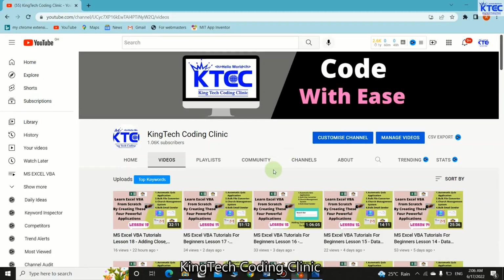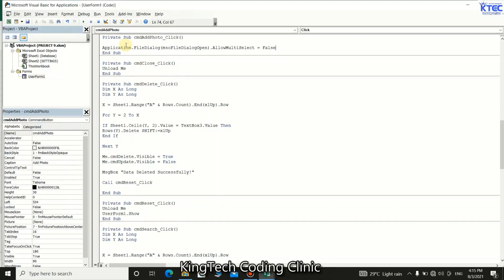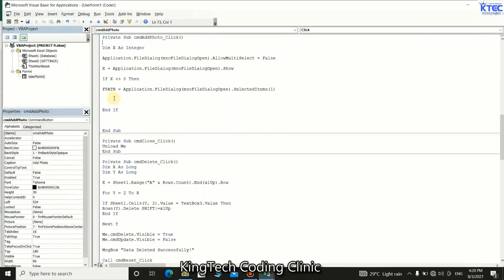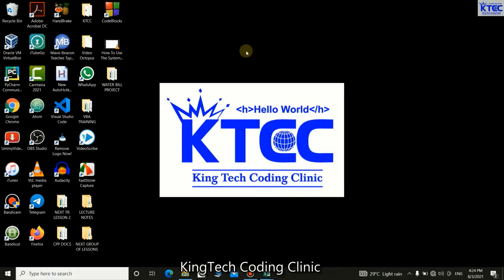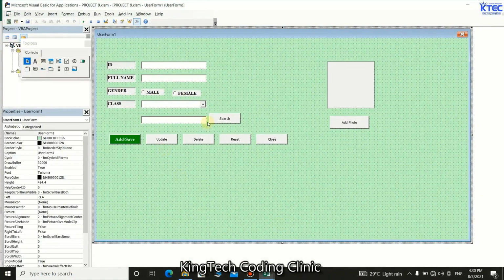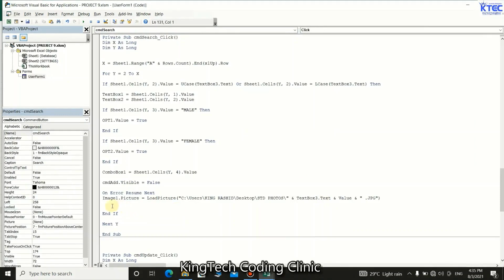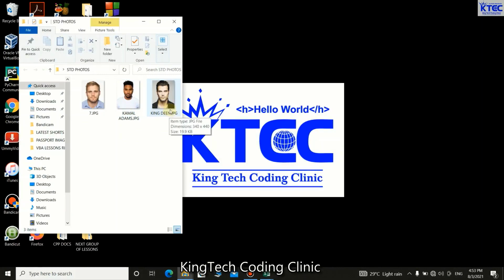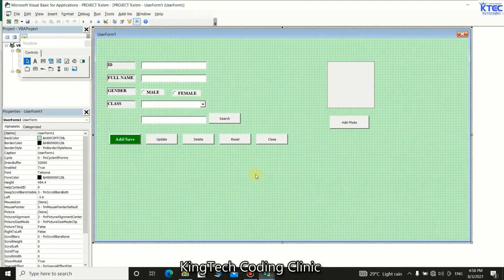MS Excel VBA Tutorials Lesson 22 - How to Add a Picture to a User Form